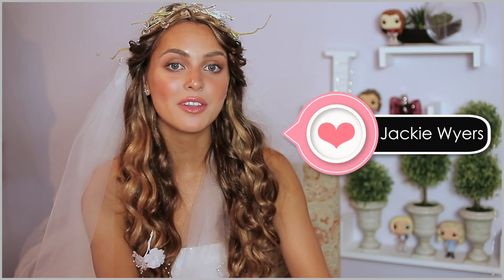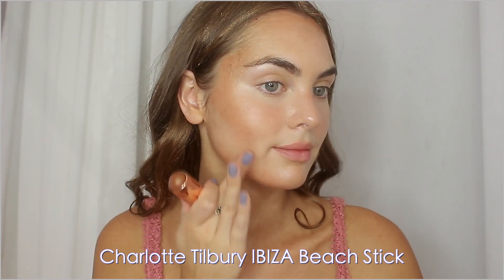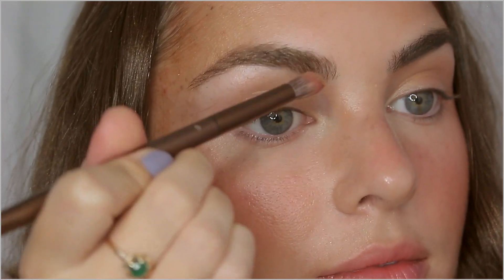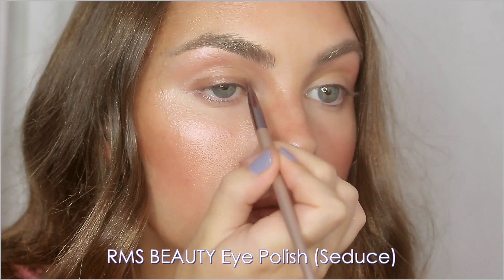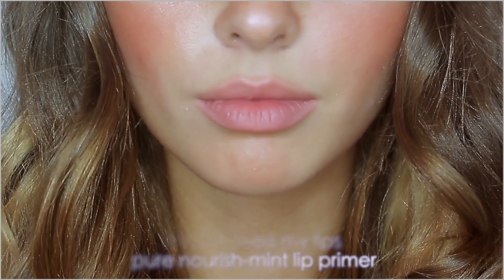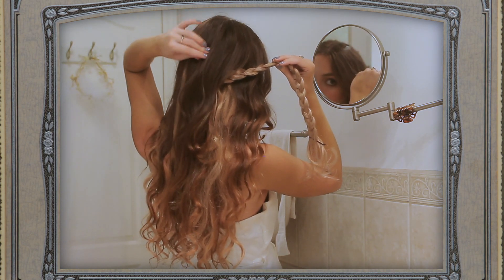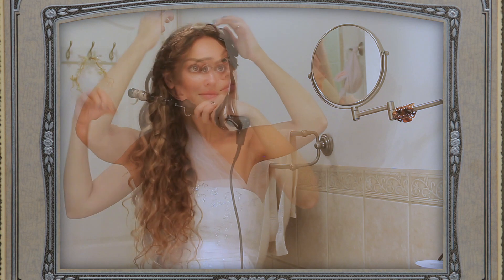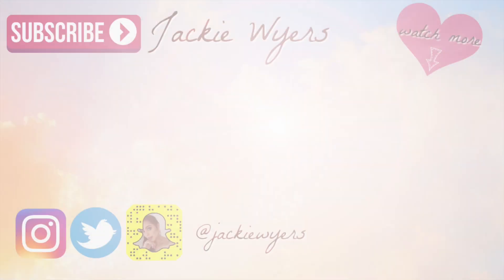sophie "MAMMA MIA!" bridal makeup & hair tutorial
Hey, it’s jackie wyers & since you guys seemed to love the Mamma Mia! 2 Summer Hairstyles I thought I’d throw it back to MAMMA MIA! Amanda Seyfried as Sophie GREEK GODDESS Makeup & Hair! I love bridal looks and this look could easily be a no-makeup makeup look for everyday as well using all cruelty free brands. Hope you enjoy another Movie Magic video, throwing it back to 2008! I love young Bill in Mamma Mia 2 lol

Also, I know the blush on the nose looks LIKE A LOT in the ring light, but in the other natural light (like in the hair scenes and intro and outro) it's totally wearable - I can't wait to move places so I can JUST USE natural light in my set up... I feel like the ring light is really harsh sometimes :/

m y    l i n k s :

IF YA TRY OUT THESE LOOKS, tag me and use the hashtag jhairday jmakeupday so I can feature you in my next video!

MORE INFO ON PRODUCTS, WARDROBE, ECT.:

P r o d u c t s    U s e d :
All Cruelty-Free Brands! Thumbs Up for that :)
AVEDA feed my lips pure nourish-mint lip treatment
Charlotte Tilbury IBIZA Beach Stick
Too Faced Sweethearts Bronzer
RMS BEAUTY Lip2Cheek in Smile
Urban Decay 24/7 Glide On Liner (Double Life)
Hourglass Translucent Veil
Charlotte Tilbury Filmstar Bronze & Glow - or whatever your fav ashy contour shade is!
Charlotte Tilbury Hollywood Light Wand
Zuii Organic Grapefruit Blush
Too Faced Starlight Highlight
RMS BEAUTY Eye Polish (S educe)
Too Faced Hookup, Silk Teddy & Sexspresso Shadows from the Natural Matte & Natural Eyes collection
Light Eyeliner or shadow, I just applied Heaven from the too Faced Natural Matte Palette
AVEDA feed my lips pure nourish-mint lip primer
AVEDA feed my lips
pure nourish-mint lip liner (Kola)
Burt's Bees Tinted Lip Balm (Hibiscus)
Burt's Bees gloss lip crayon (tahitian sunset)

Go-To Summer Scent:
SOL DE JANEIRO
Brazilian Crush Body Fragrance Mist Mini

Dress I got from the brand glamorous last year, but I DIYed the crown, veil and sash with all craft supplies I found at Michaels in the  wedding section!

MORE SOFT BEAUTY LOOKS, Perfect for Brides/weddings!